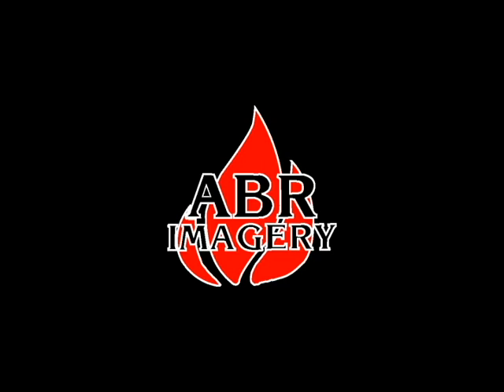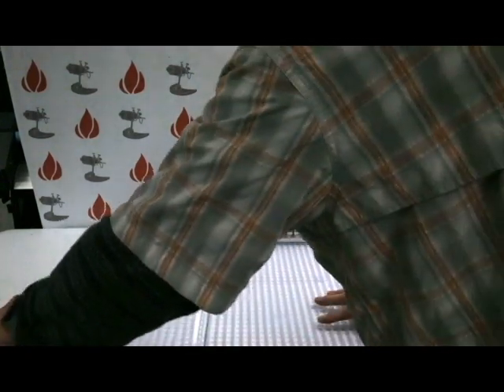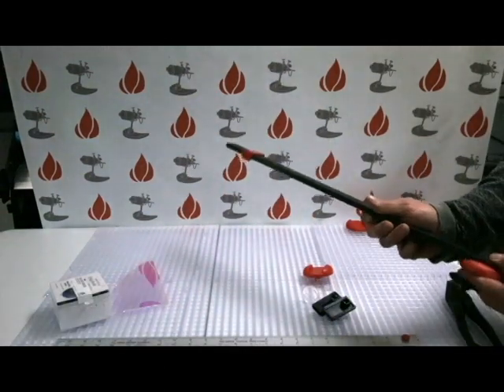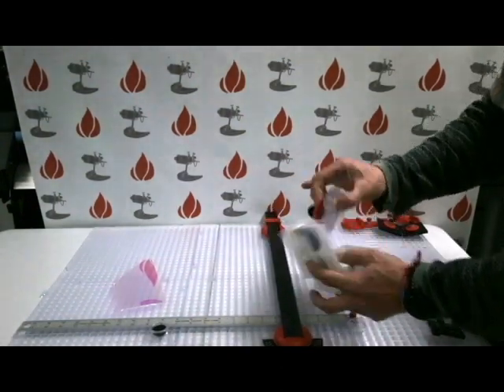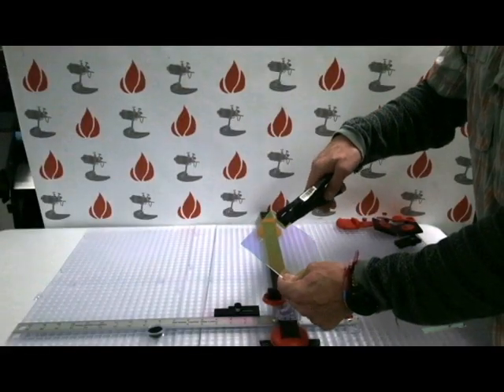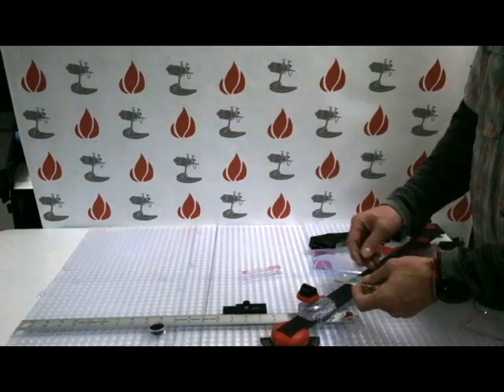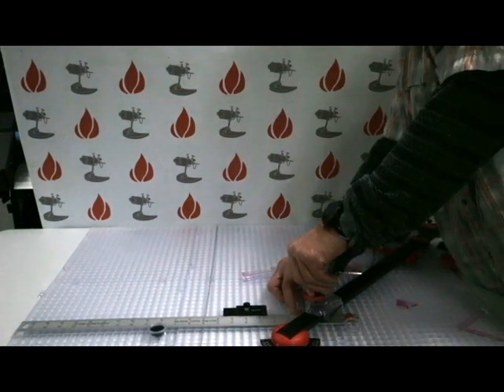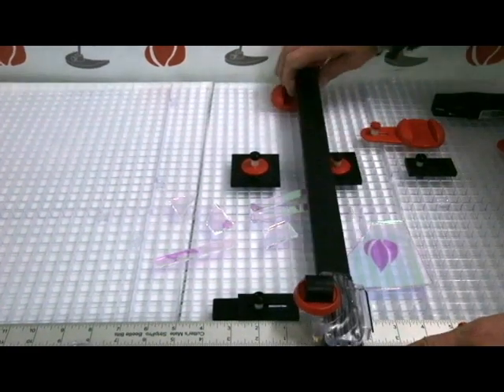GLASS CUTTING: How to easily cut dichroic glass and other sheet glass by ABR Imagery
In this video, you will learn about 4 tools that make cutting sheet glass easy to do.

1. the beetle bits cutting system

2. The Flying beetle cutting head

3. The Waffle Grid

4. Fletcher Running pliers

All of these items are available at ABR Imagery.